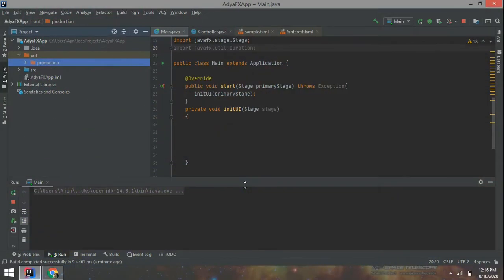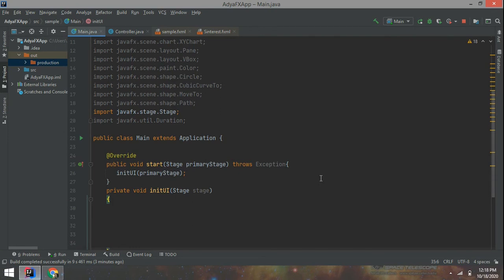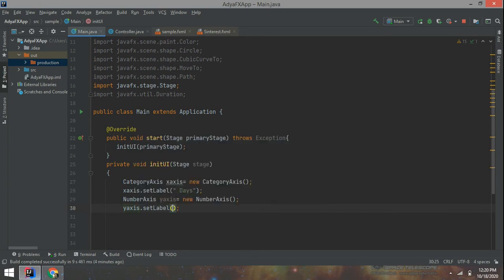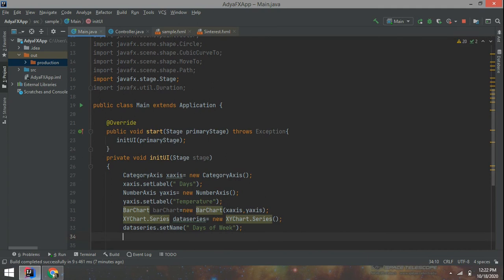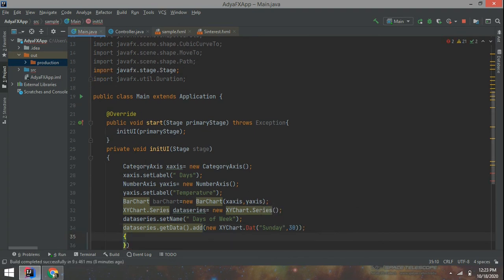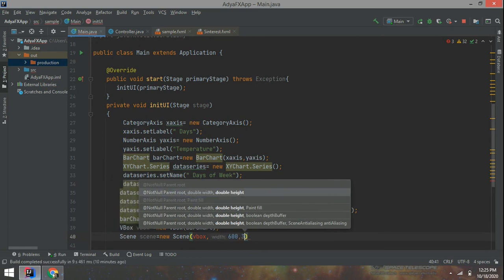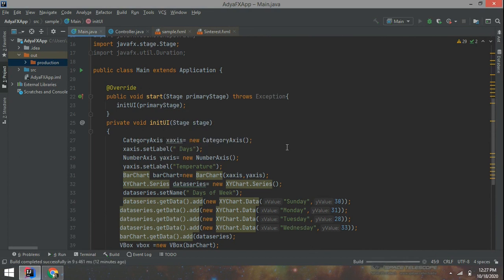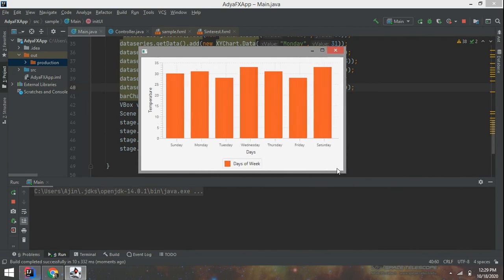JavaFX Barchart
This video teaches how to represent the data graphically in the form of Barnhart.
JavaFX offers different GUI helper classes to represent the data graphically with the help of inbuilt classes.